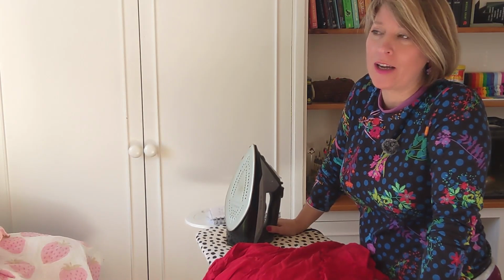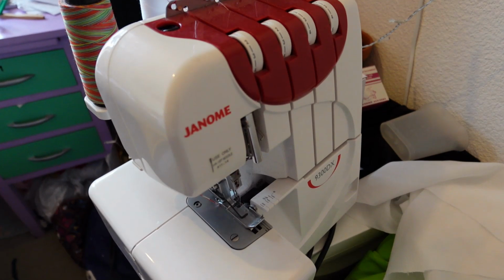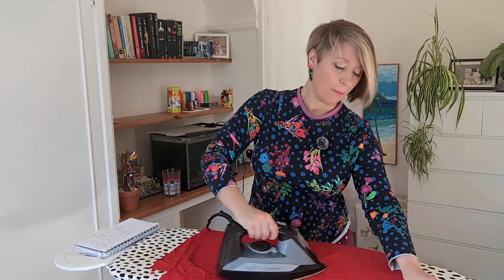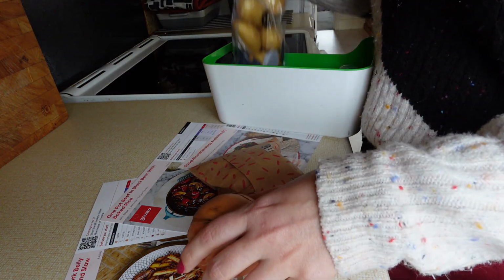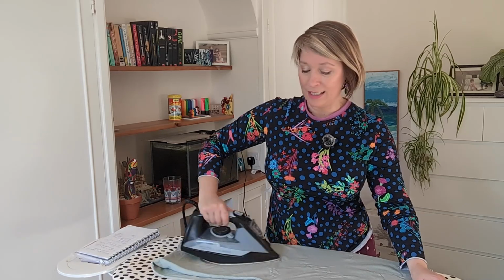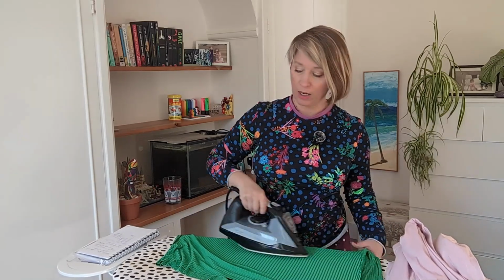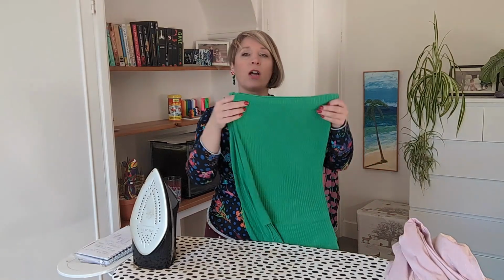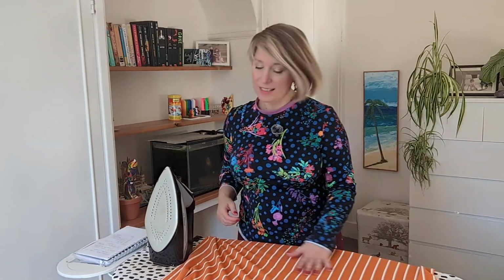Simple Tricks to Make More Time for Sewing Projects!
Learn simple tricks to save time and make more time for your sewing projects! Whether you're a beginner or experienced, these productivity tips will help you tackle your sewing to-do list with ease.

I love Gousto and I think you will too!

Bust 36"
Waist 31"
Hips 41"